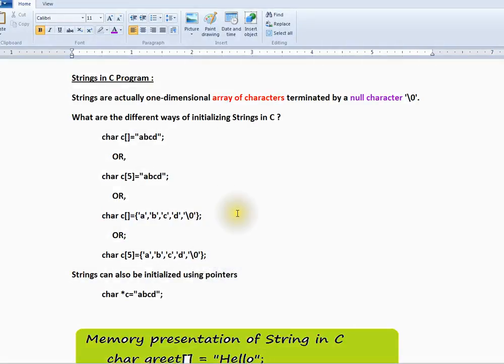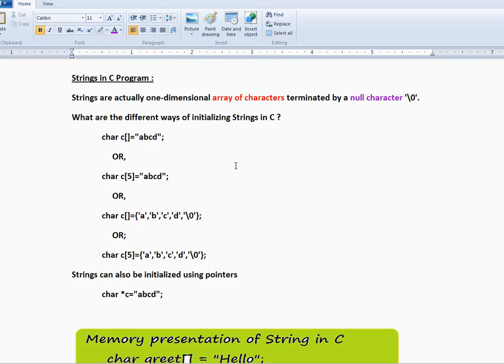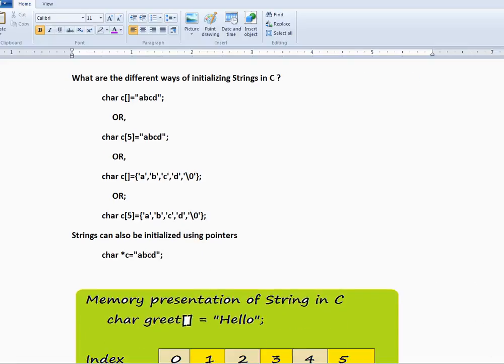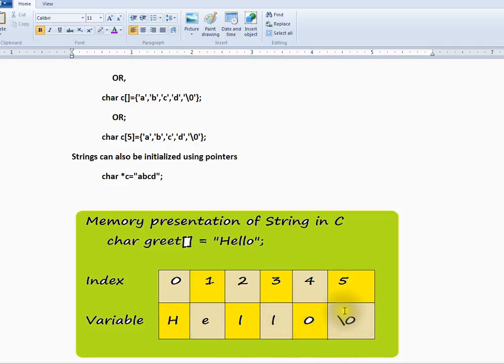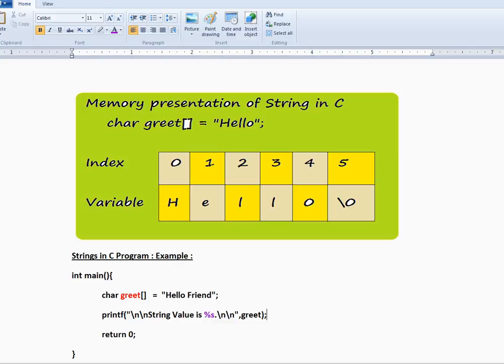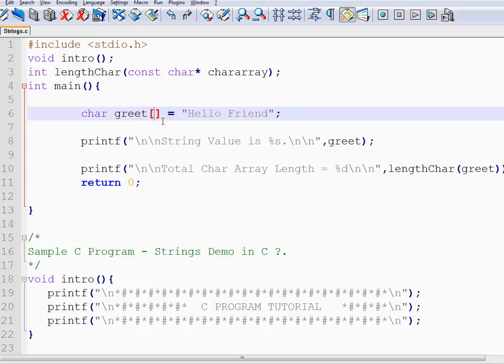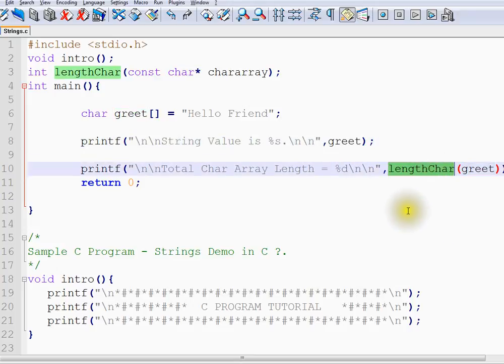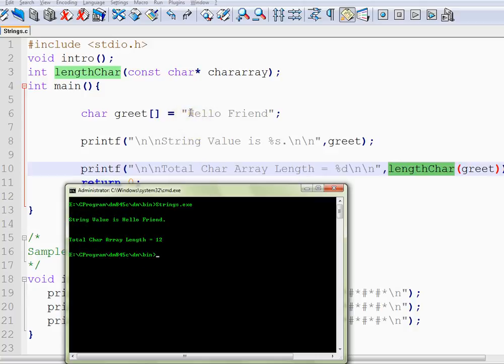STRINGS IN C PROGRAM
to get notifications. STRINGS IN C PROGRAM
Strings are actually one-dimensional array of characters terminated by a null character